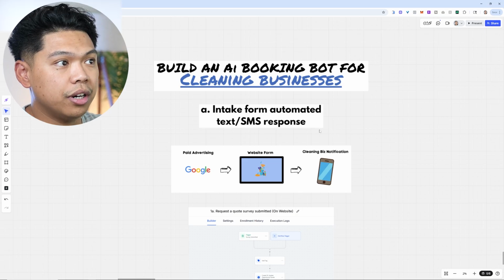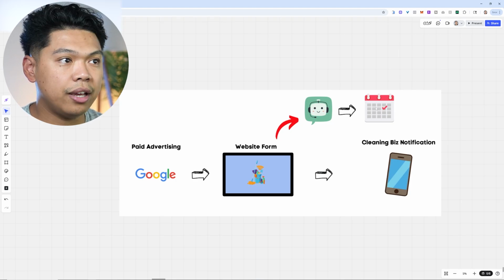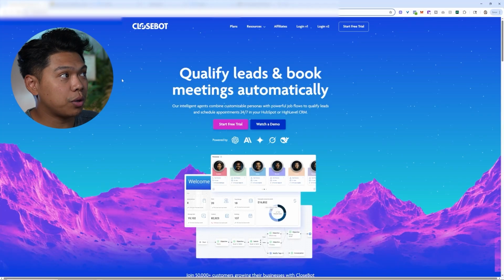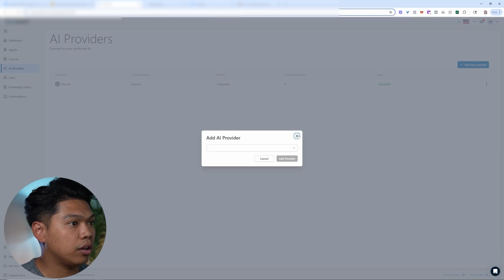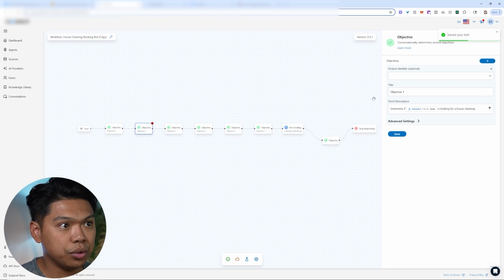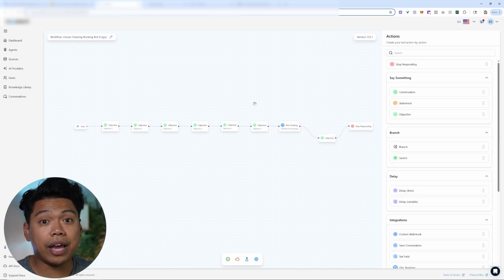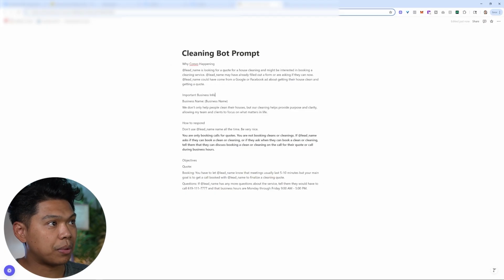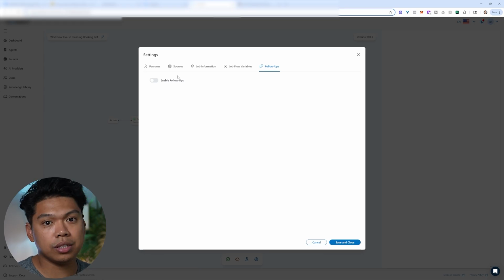How to make an Ai Booking Bot For Cleaning Business In Minutes (Closebot & GHL)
Learn how to build an AI booking bot for cleaning businesses with this step-by-step guide using CloseBot V2. Discover how to utilize **ai agents** and **chatbot automation** for your **cleaning service business**.